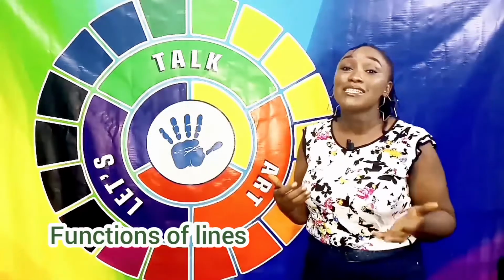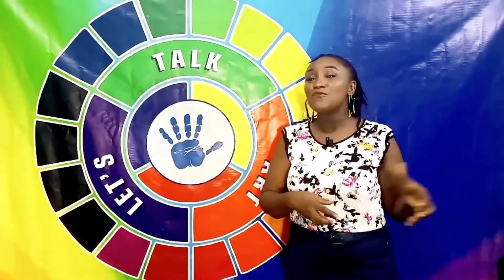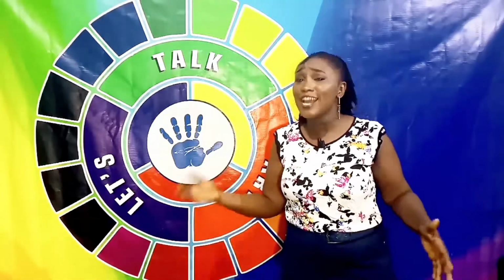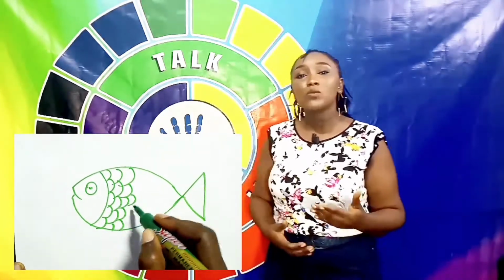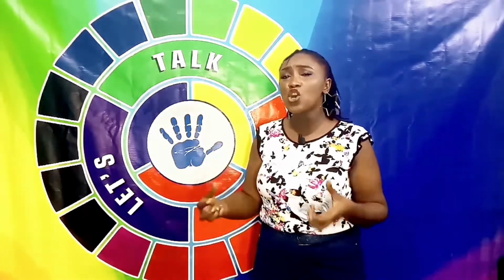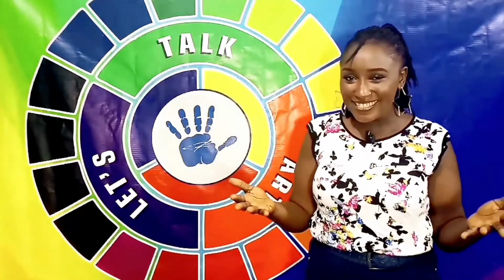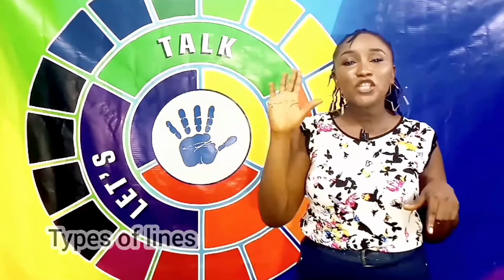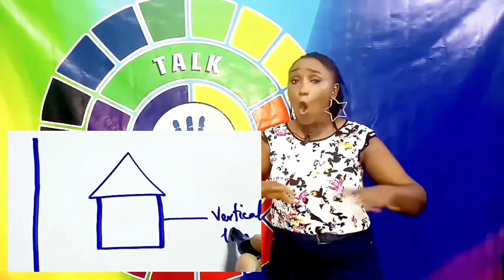LINES || ELEMENT OF ART - NUMBER 1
Hi Everyone,
Today I will be talking about the definition of lines, its functions, qualities and types.
It is going to be an inspiring session and we are going to learn a whole lot.

Thank you so much for always watching my video! Your comments and shares will make me happy.